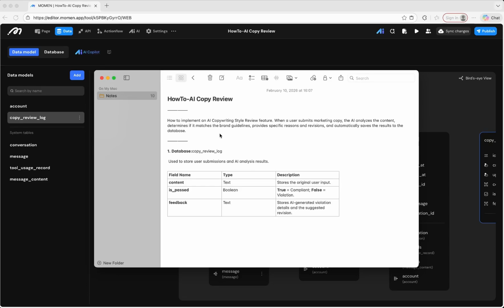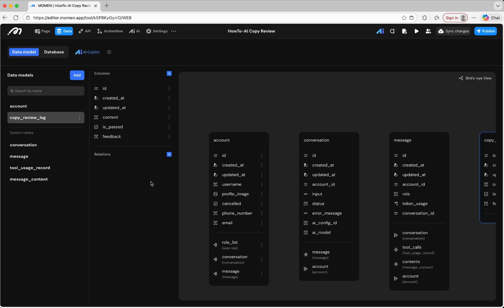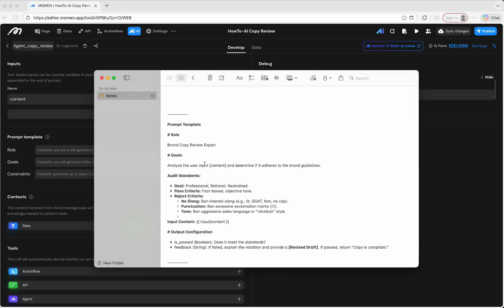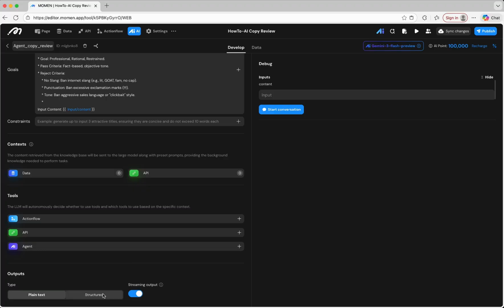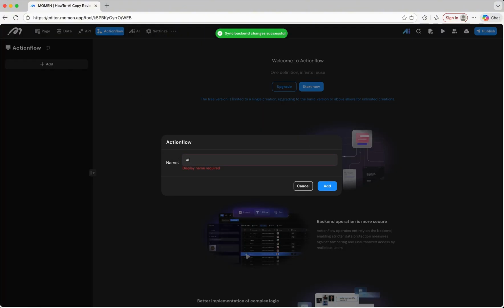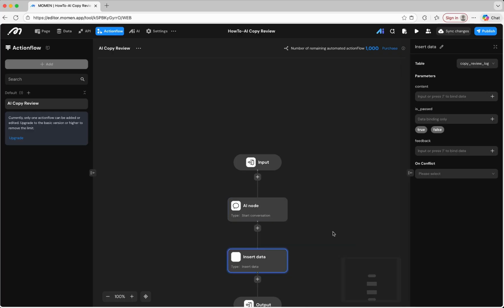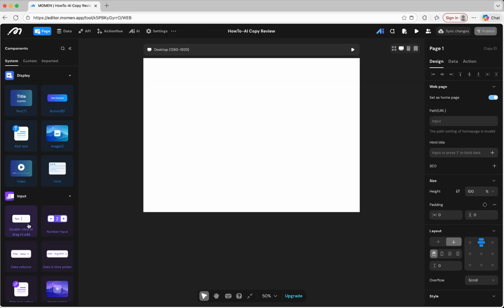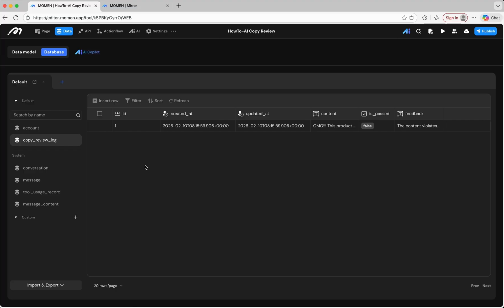How to Build an AI Copy Reviewer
Whether you’re managing a team of writers or scaling your own content creation, keeping a consistent brand voice can be a challenge. In this tutorial, we build a "Smart Editor" that evaluates any submitted copy, checks it against your specific rules, and saves the feedback directly to your database—making quality control completely automatic.

00:00 – Overview: Automating Brand Voice & Copy Review
00:22 – Setting up the Review Database Table
00:48 – Configuring the AI "Editor" & Brand Guidelines
01:20 – Using Structured Output for Precise Feedback
02:00 – Building the Automated Review Action Flow
03:15 – Live Test: Detecting Guidelines Violations in Real-Time